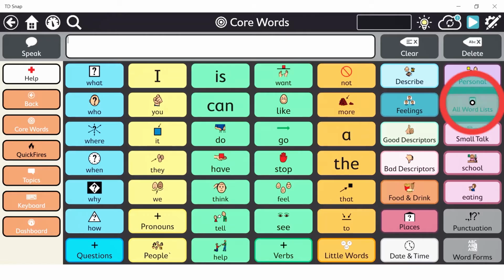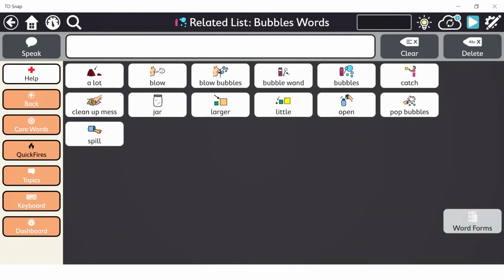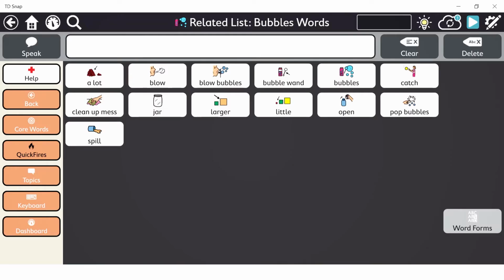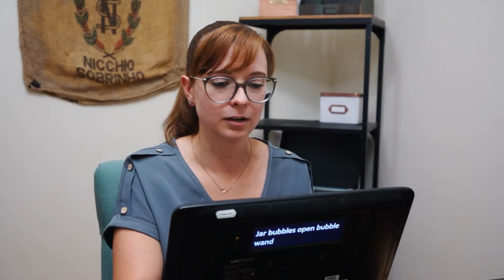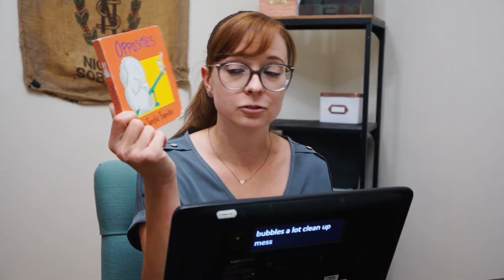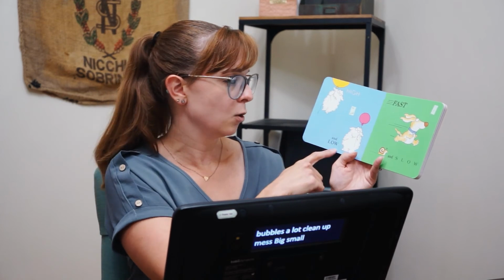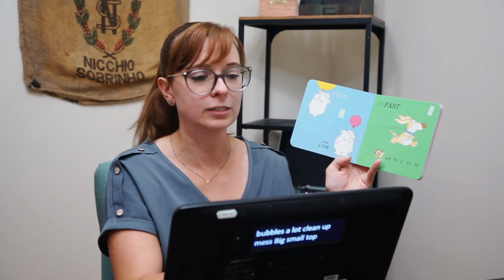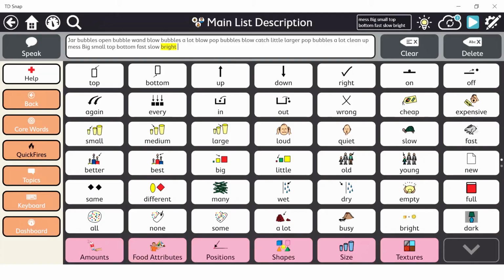Teaching How to Use an Eye Gaze Device Using Modeling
When teaching someone who is brand new to an eye gaze device how to use it, an important teaching method you should use is modeling. This video explains how to get started with teaching through modeling and provides examples of what modeling could look like.